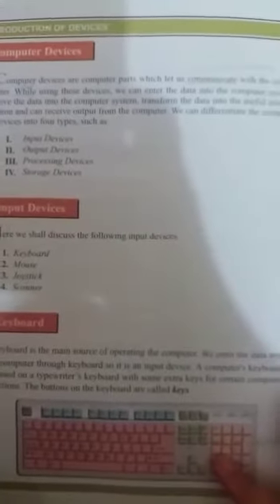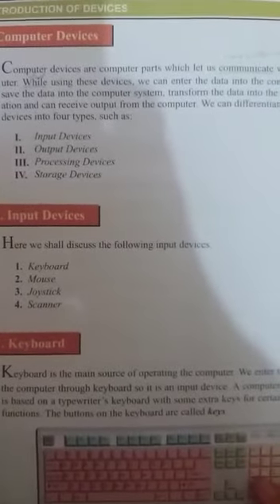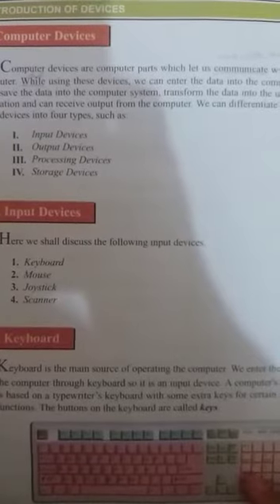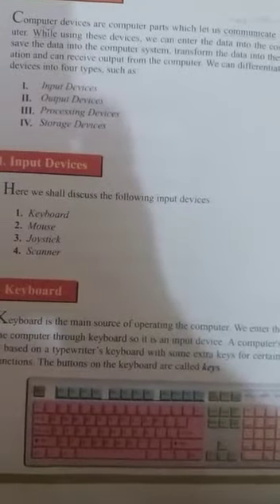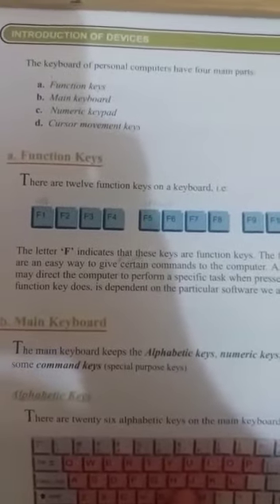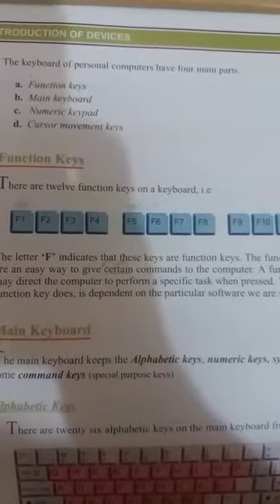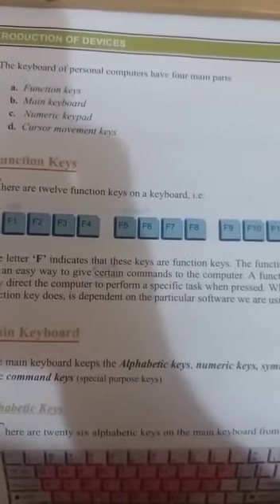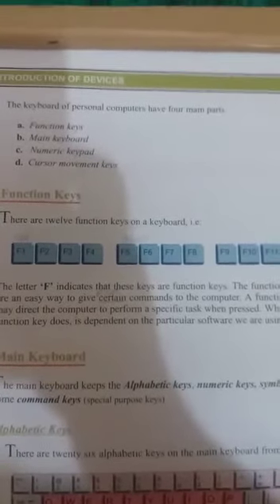Class 5 Computer lec 13